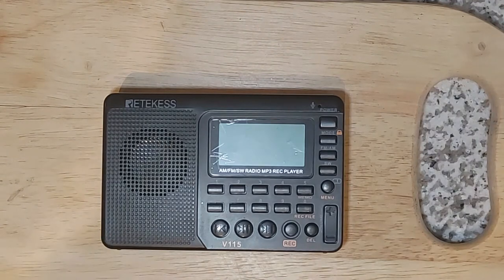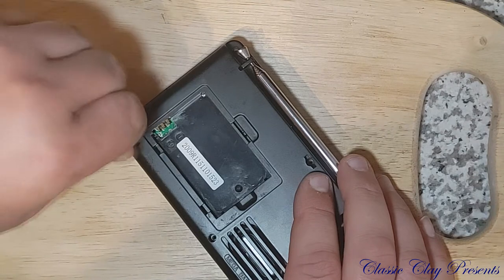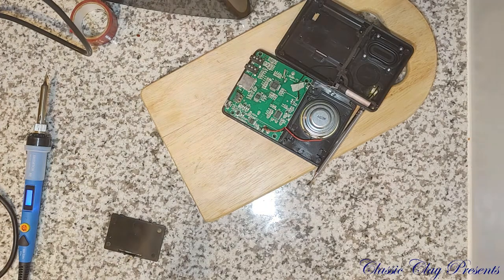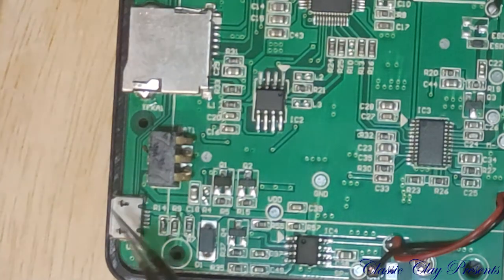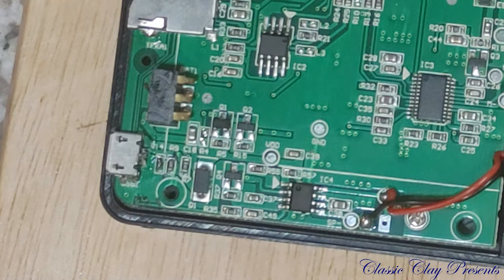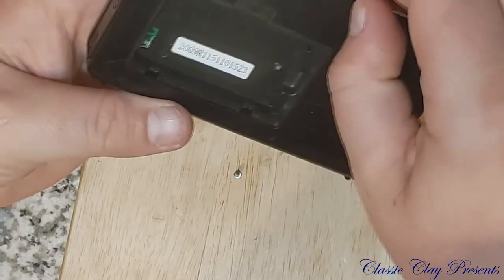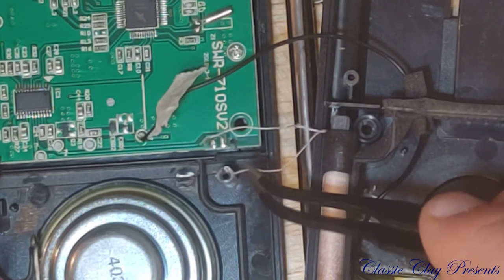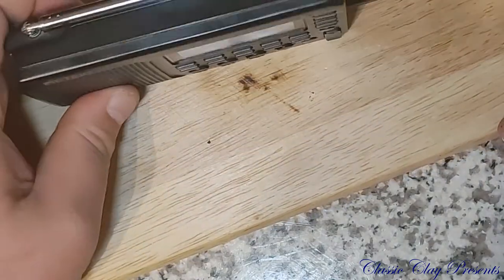Retekess V115 Repair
In todays video, we take a look at a Retekess V115 am/fm/shortwave radio to fix the charging port that has come loose. I'm glad it worked so I can continue to enjoy shortwave listening. Hope y'all enjoy this video quirks and all. Hopefully y'all get something out of it like I do. I always learn something new when tinkering around with electronics. Cheers.